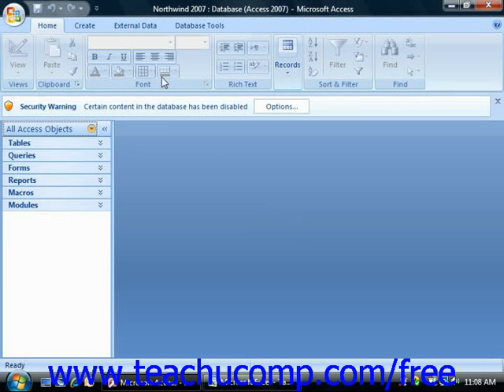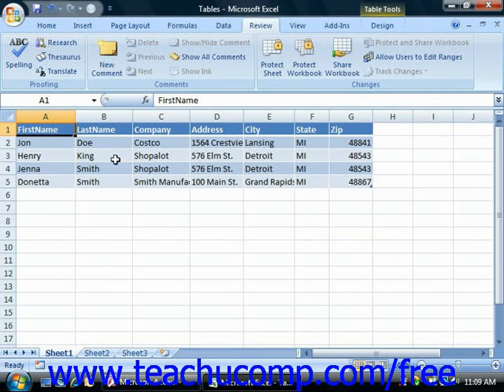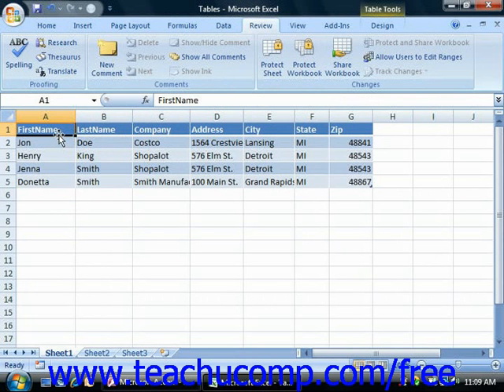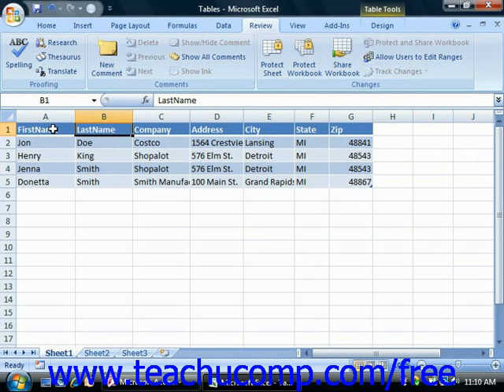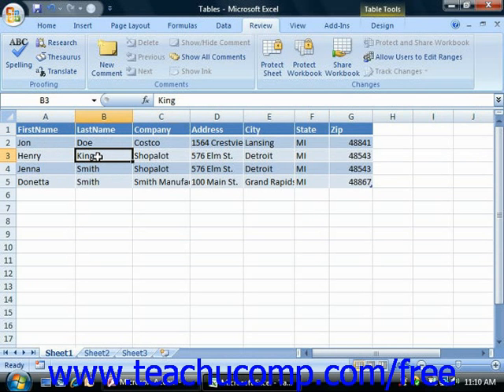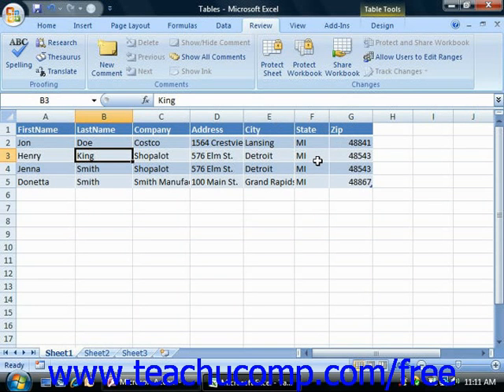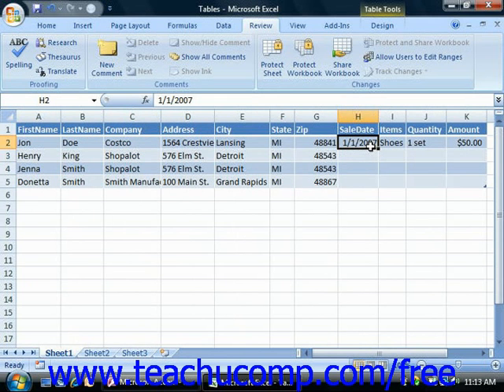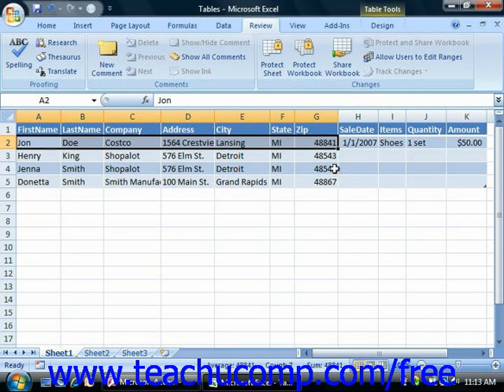Access 2010 Tutorial The 'Flat File' Method of Data Storage Microsoft Training Lesson 2.3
Learn how to use the 'flat-file' method of data storage in Microsoft Access - the most comprehensive Access tutorial available. Visit us today!